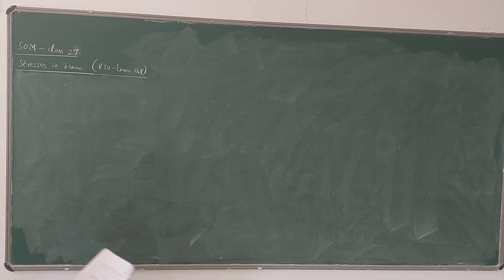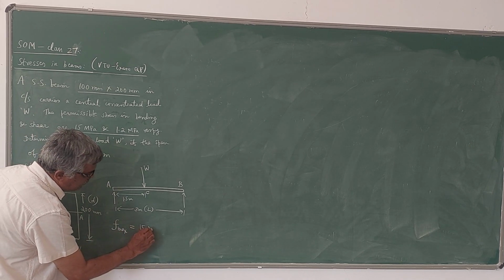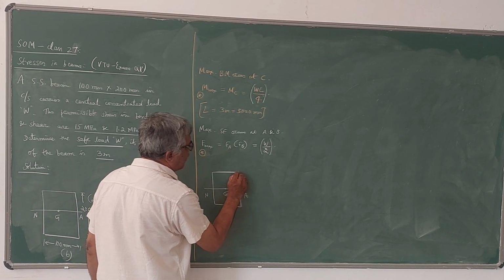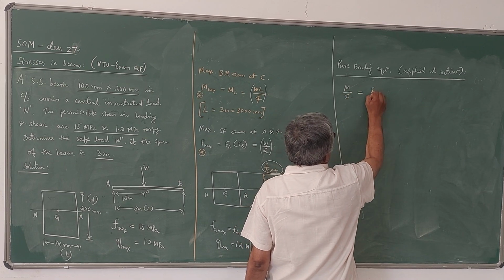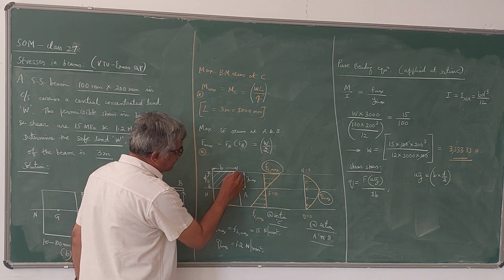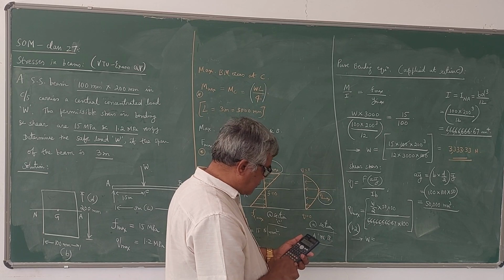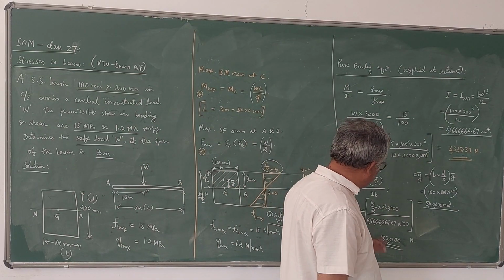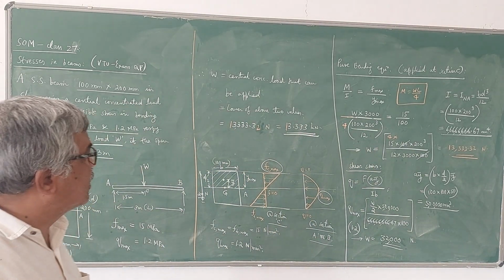SOM - Class 27 - Stresses in beams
VTU Exam problem solved - To find the load given bending and shear stress values in a SS beam.